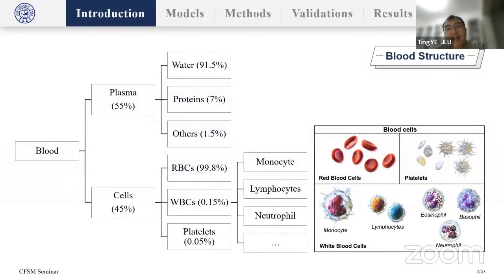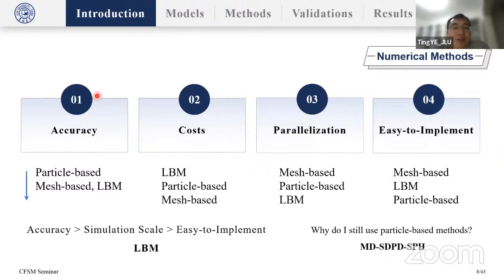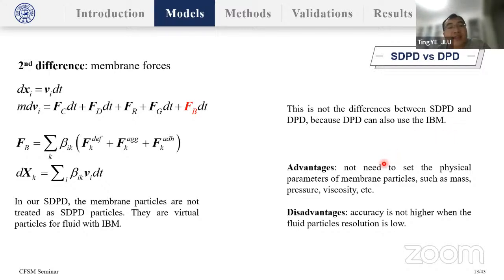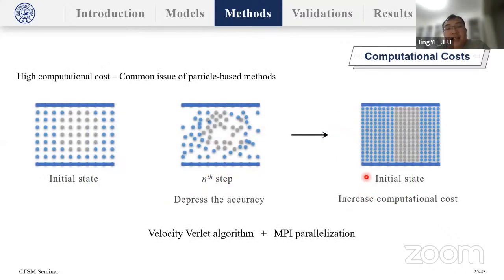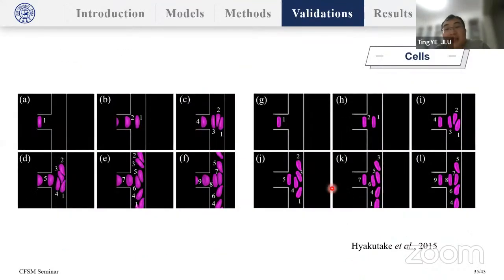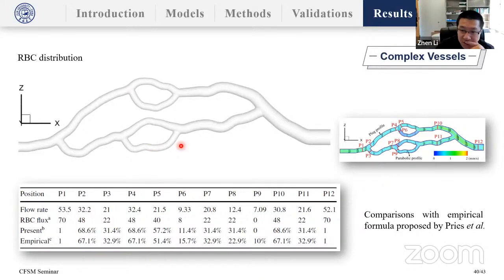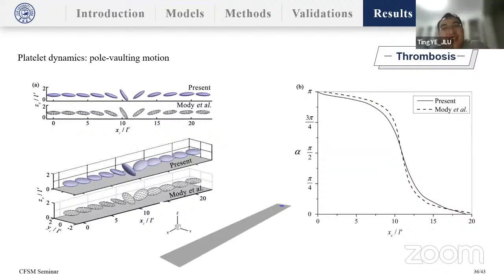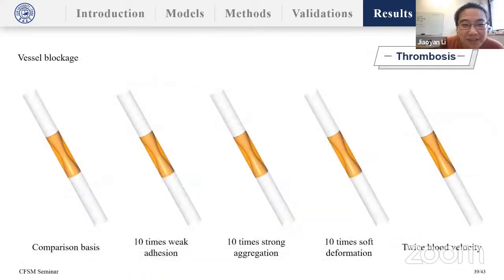CFSM Seminar #19 "Cellular Blood Flow Modeling with Smoothed Dissipative Particle Dynamics"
This is the 19th Complex Fluids and Soft Matter (CFSM) Seminar on "Cellular Blood Flow Modeling with Smoothed Dissipative Particle Dynamics" presented by Prof. Ting Ye from the Department of Computational Mathematics, Jilin University, China on Wed., June 15, 2022. The seminar was live-streaming via Zoom and YouTube, with 31 participants on Zoom and 7 on YouTube live. For more details about the weekly CFSM Seminar Series, please and consider to join the CFSM mailing list.